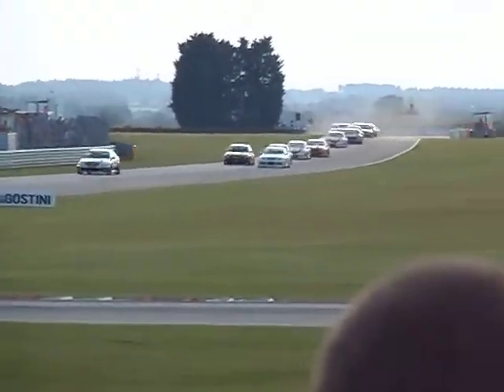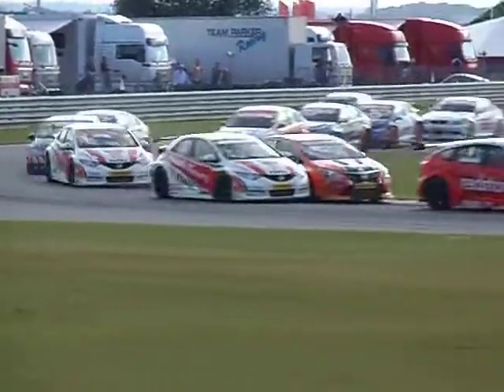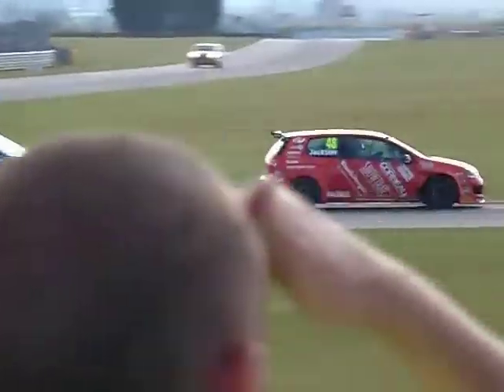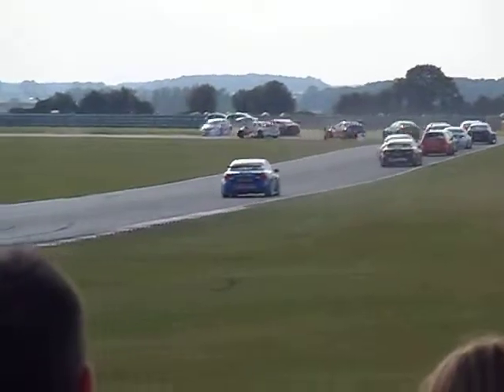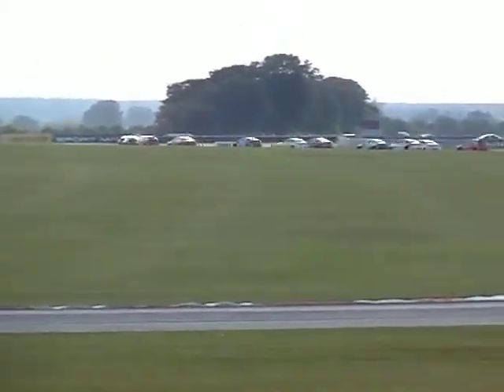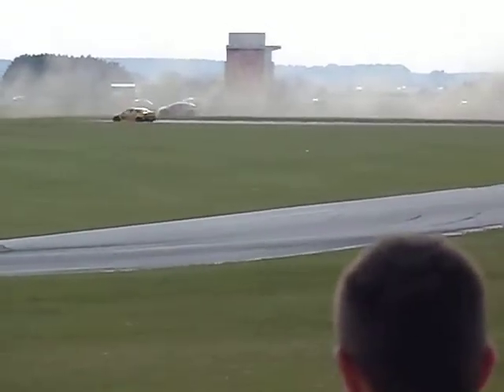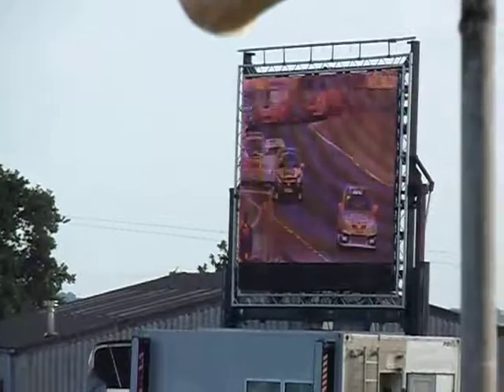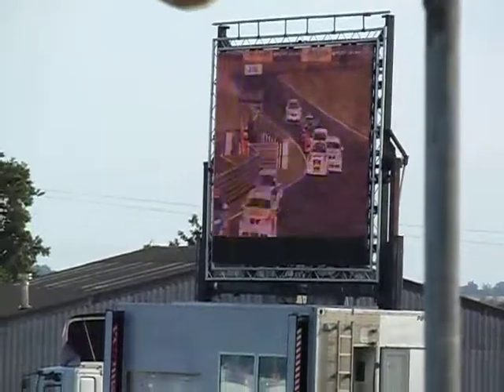2012 BTCC round 18 start